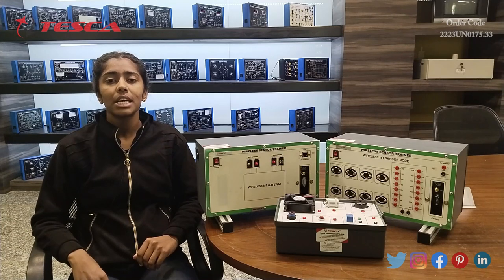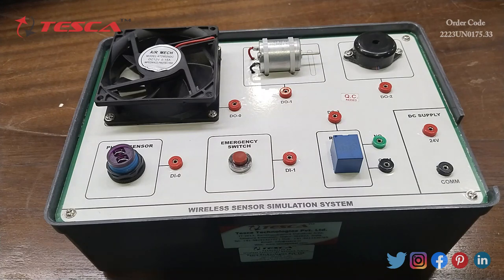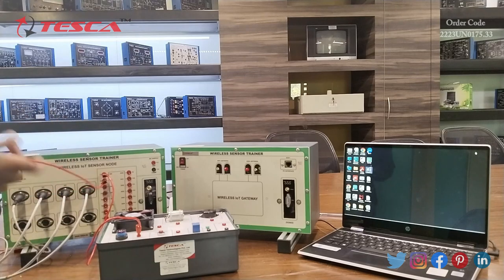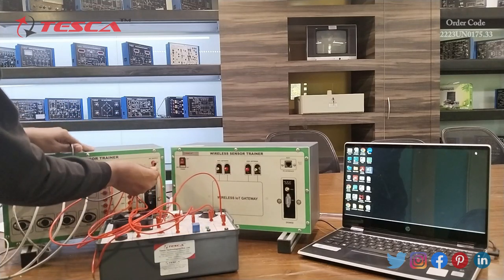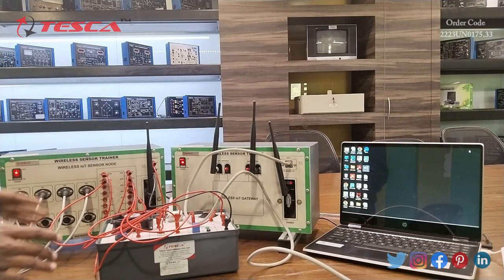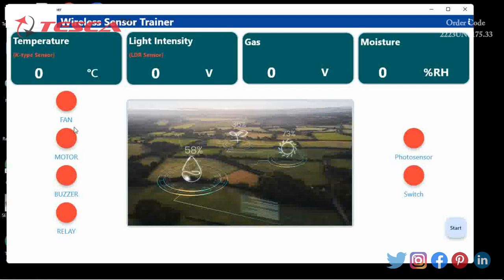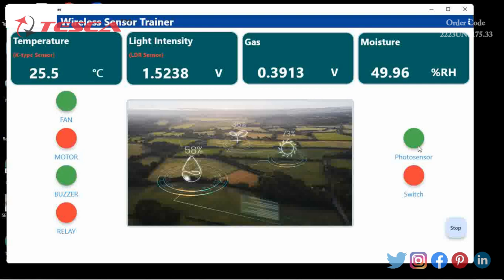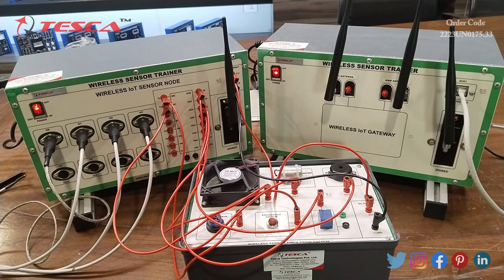Wireless Sensor Trainer || Tesca 2223UN0175 33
Wireless Sensor Trainer is useful training/didactic equipment for learning concepts of Wireless Sensor Trainer.

In this video, we described the Wireless Sensor Trainer.